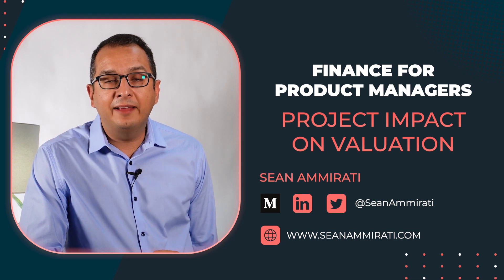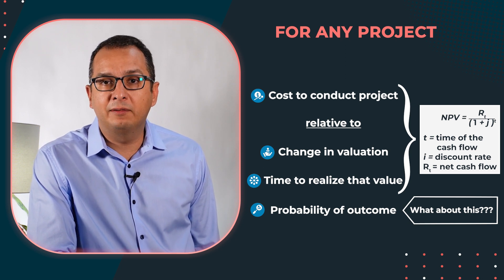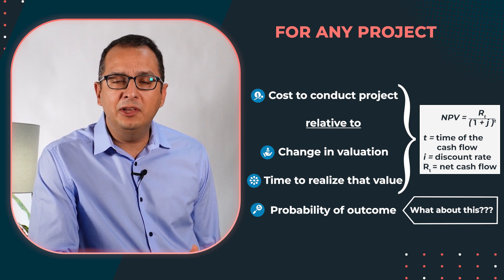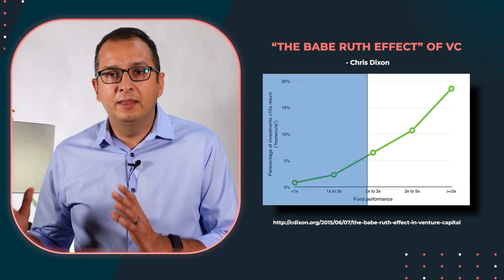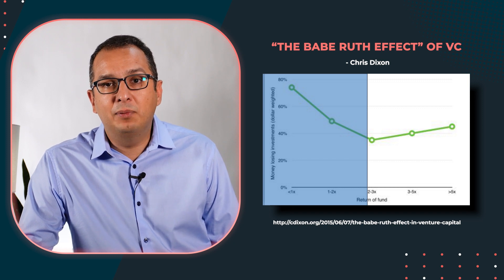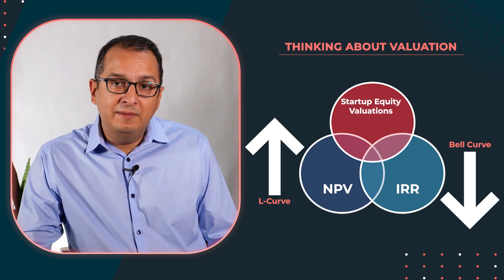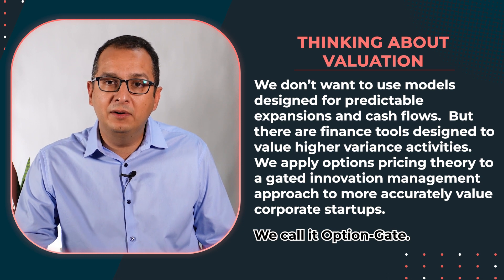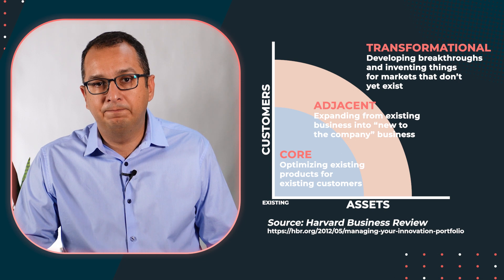Finance for Product Managers: Project Impact on Valuation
In our 'Finance for Product Managers' series finale, we bring everything together by linking your project decisions to the valuation framework we introduced last week.

In this episode, borrowing from concepts familiar in venture finance we'll connect the dots on how different projects carry different expected outcomes and how this distinction is crucial in forecasting their impact on your product's value.

Video chapters:
00:00- Introduction
00:54- Probability of the outcome
01:50- Corporate Startup Activities
02:10- The Babe Ruth Effect of VC
03:22- Thinking about valuation
04:38- Valuation Innovation